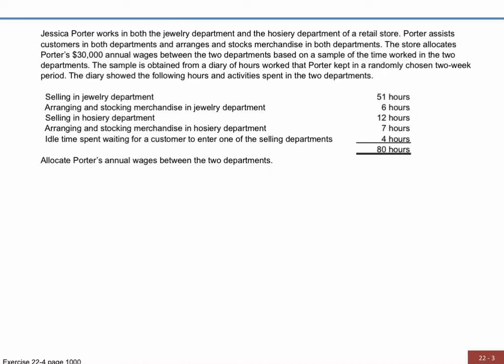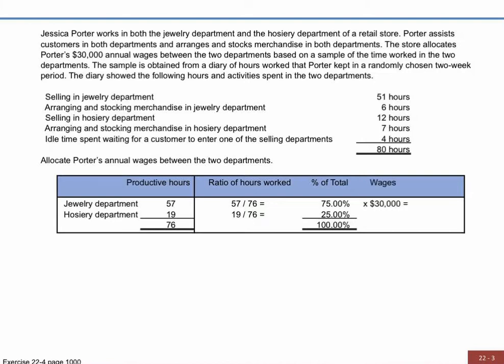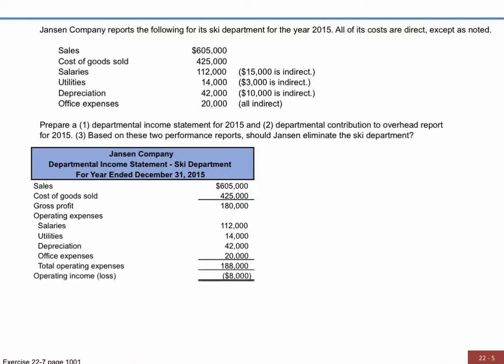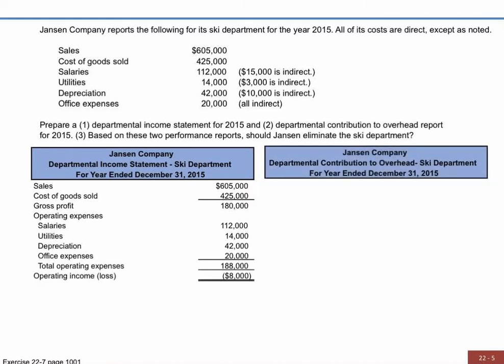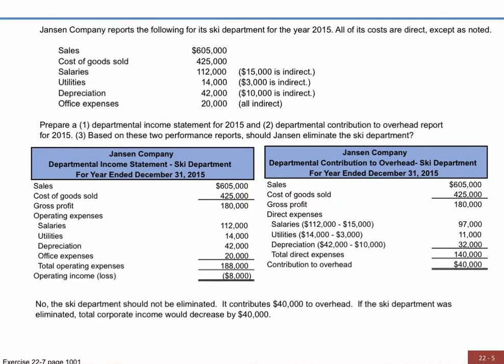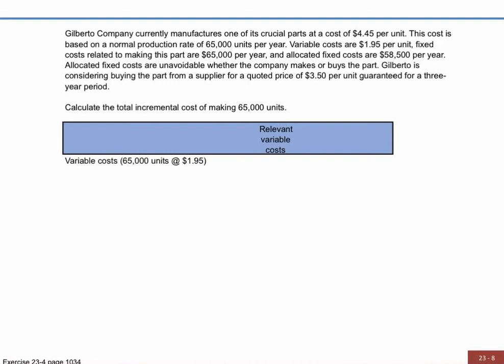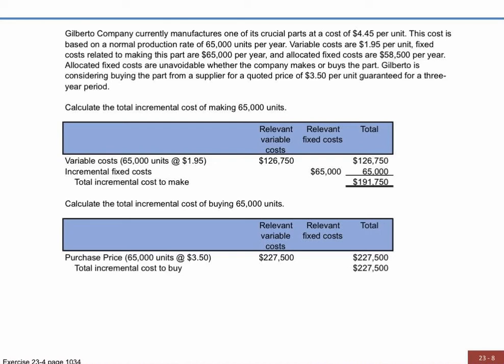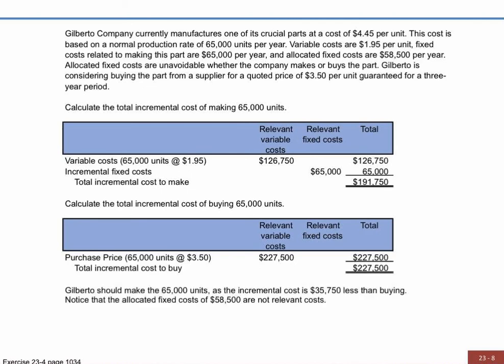ACCT 21011 Week 6